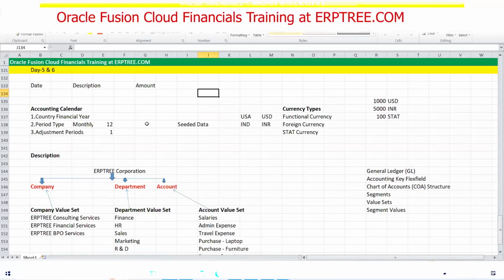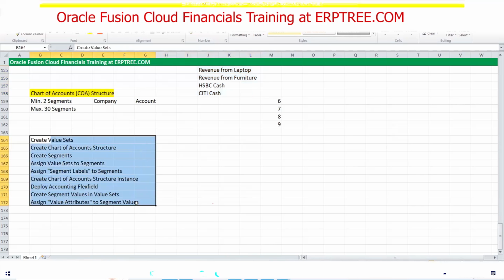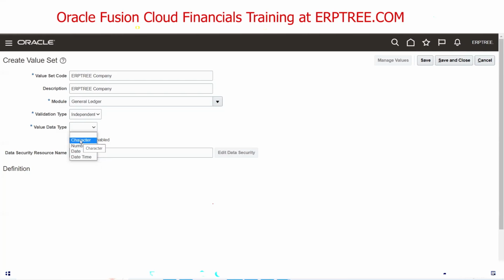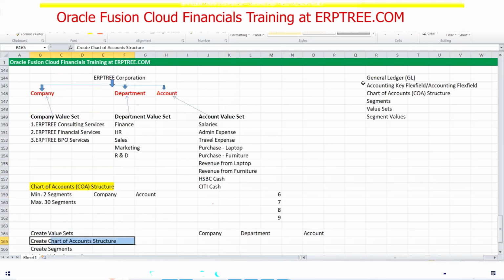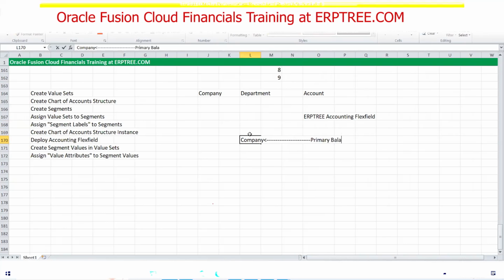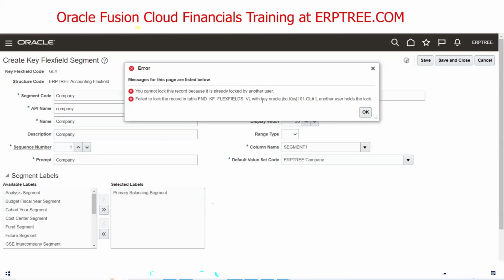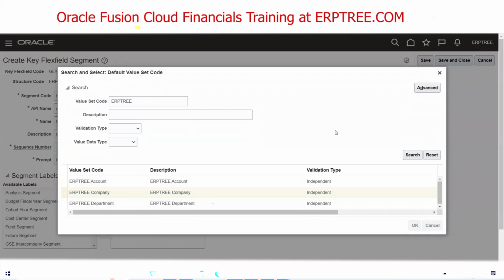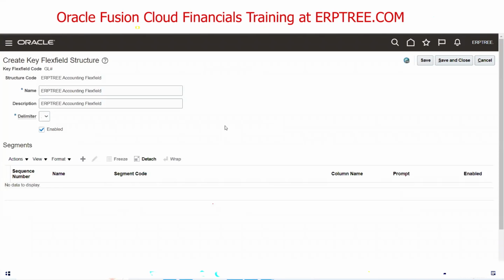Oracle Fusion Financials Training | Chart of Accounts Creation Part-1 | 6th Session